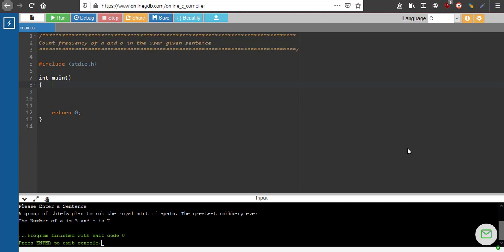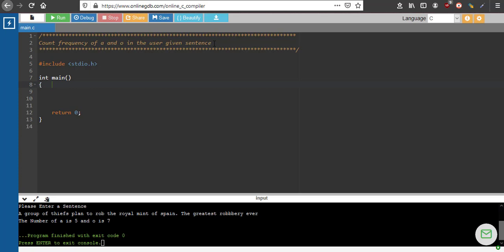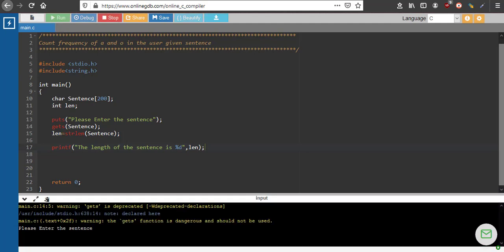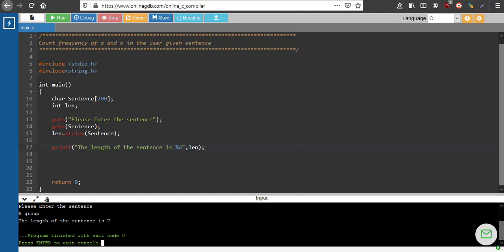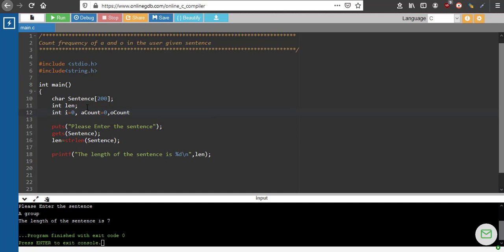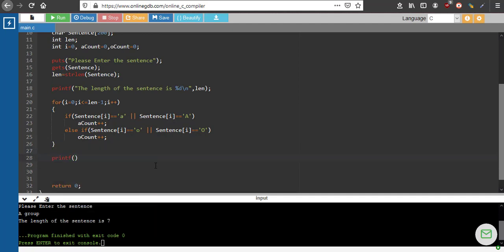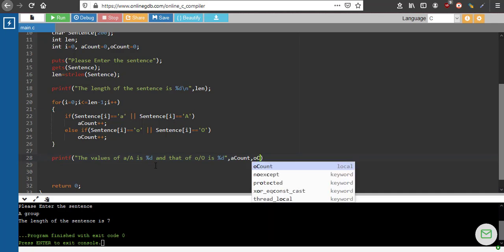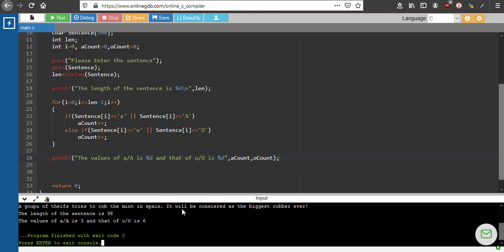34 - Count frequency of characters in a sentence - Code Example [Programming in C EST 102]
This video describes how to count the number of occurrence (frequency) of particular characters in a string.

Happy learning.